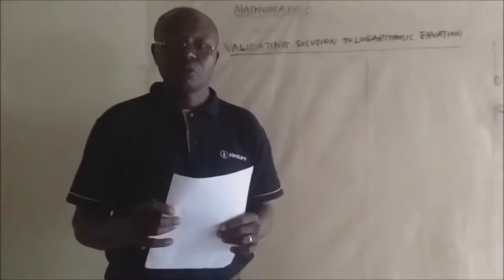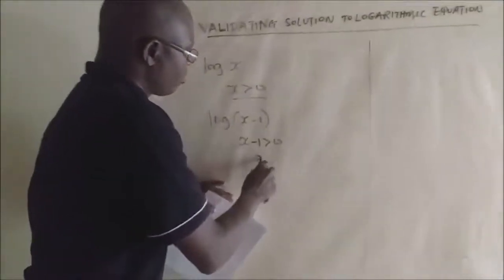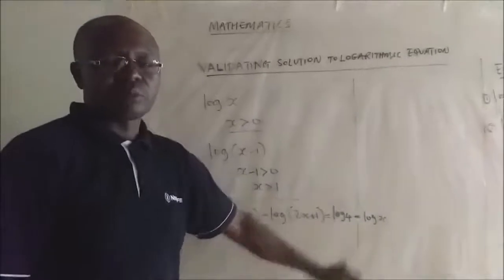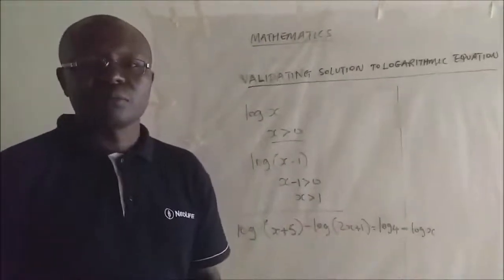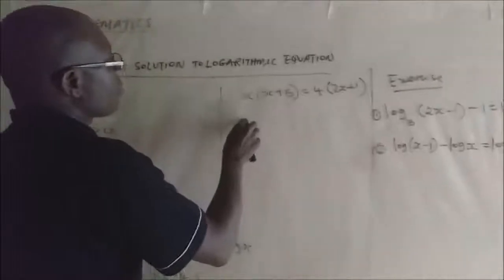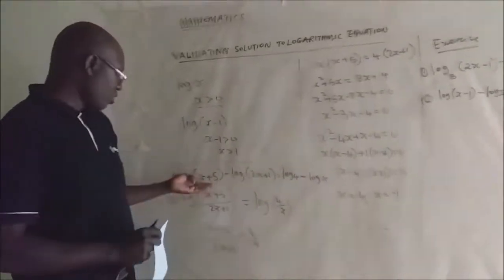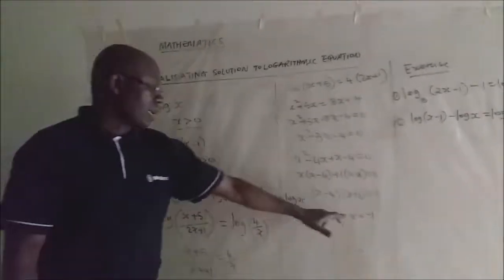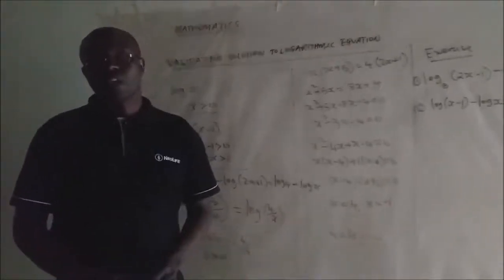Logarithmic Equations Lesson 6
This video presentation explains how to validate the solution of a logarithmic equation; it is not obvious the value of the unknown obtained from a logarithmic equation will satisfy the equation